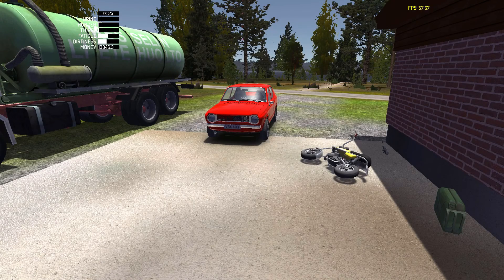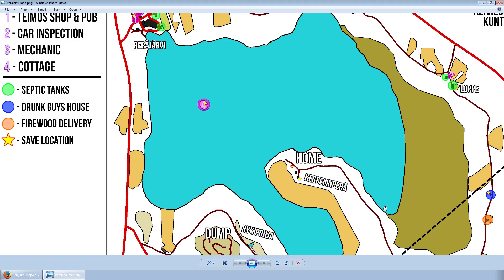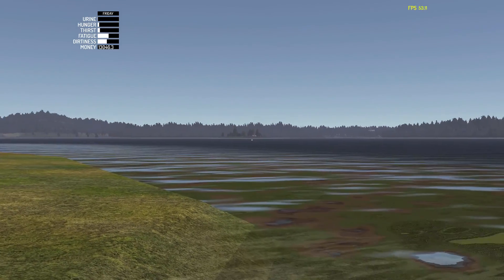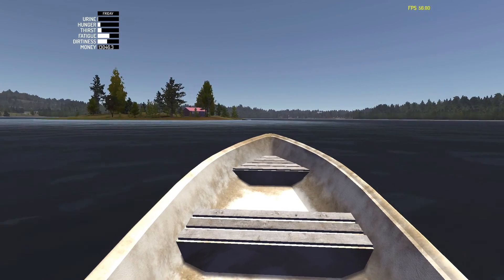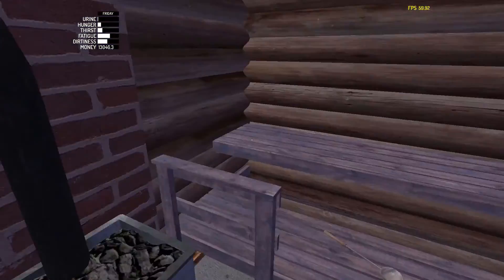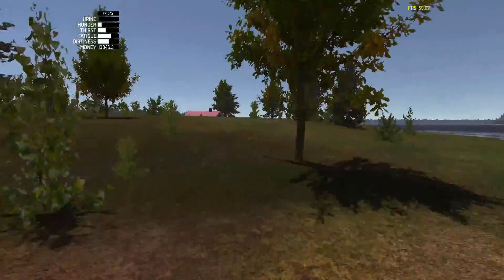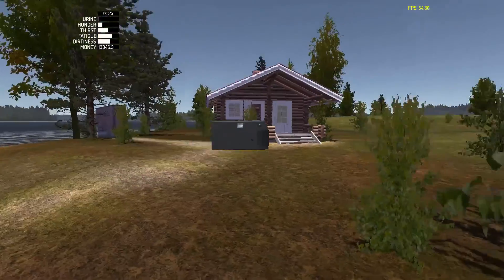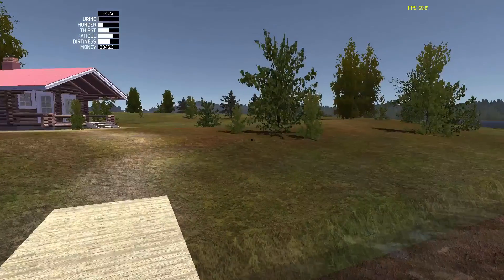My Summer Car | The Cabin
Howdy’ everyone!! In this My Summer Car episode, we go check out the cabin! Enjoy!

About Me: I am the original founder of STG – Small Town Gaming. We are a community focused around building friendship and community structure, while keeping drama to a minimum. I also stream on twitch a variety of different games!